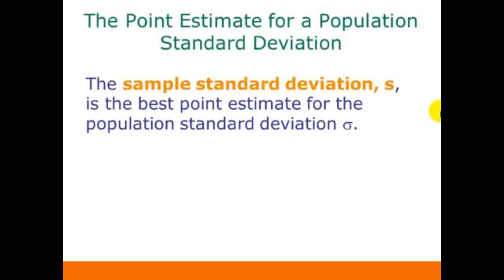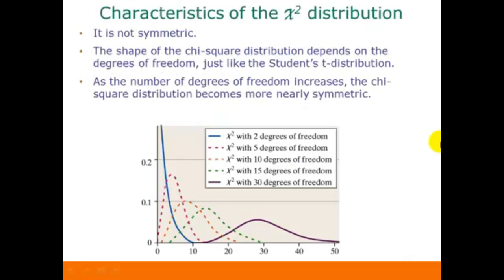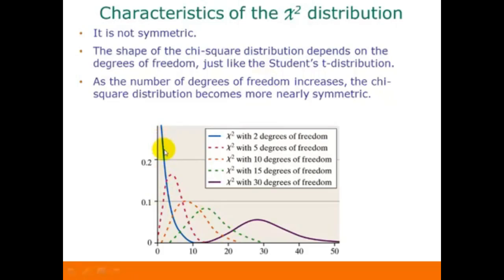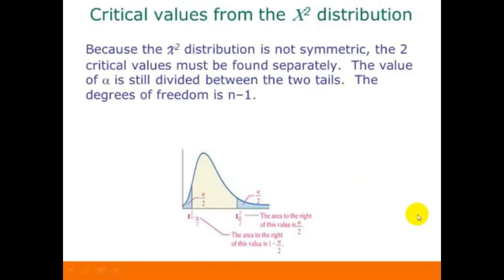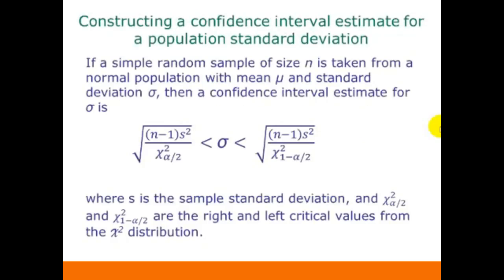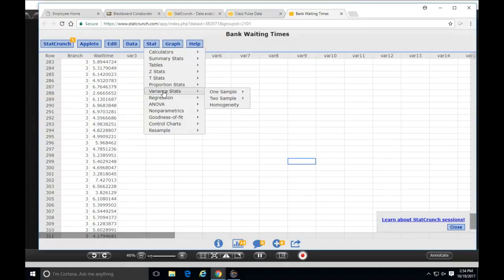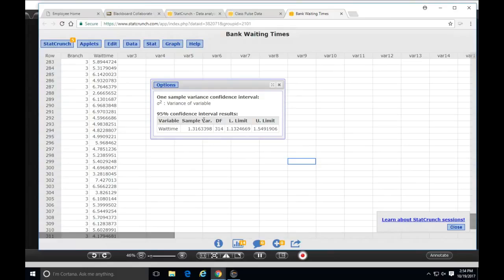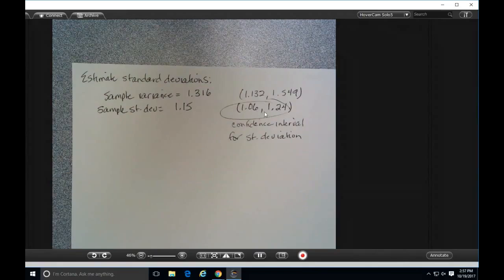Estimating Standard Deviations